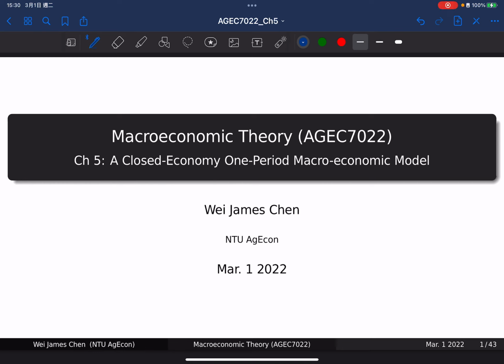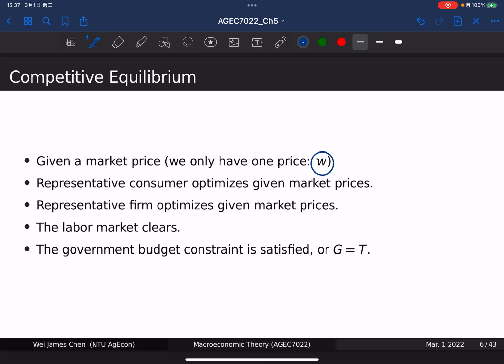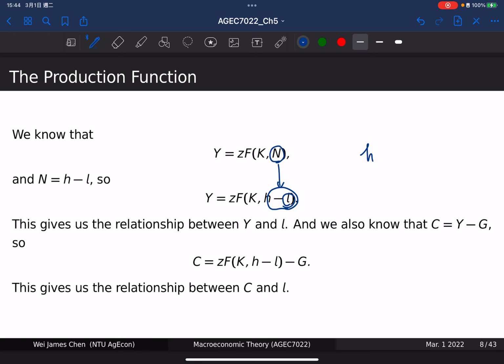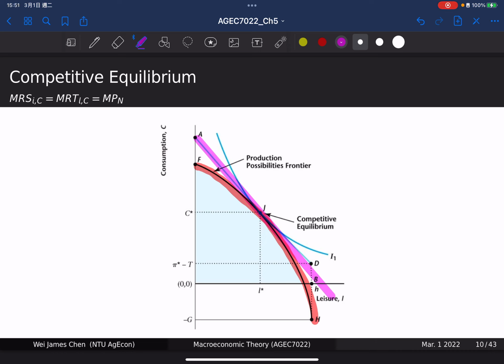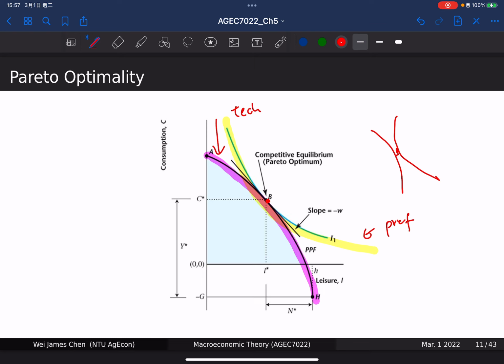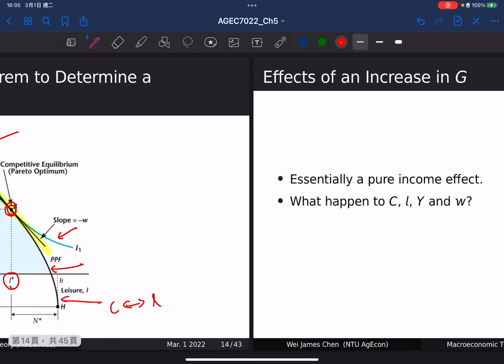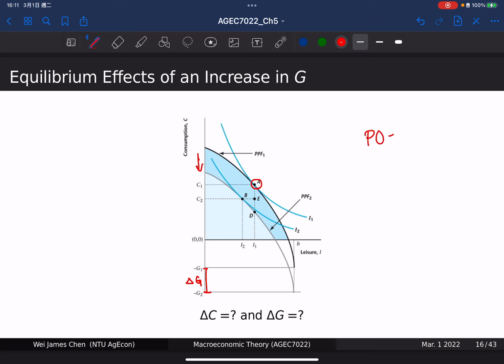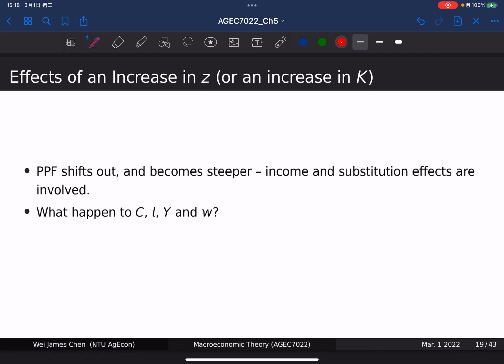1102 Macroeconomic Theory -- 3/1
Ch 5 A Closed-Economy One-Period Macro-economic Model